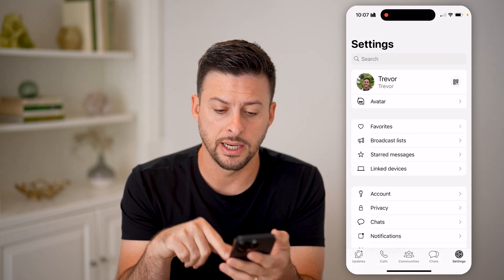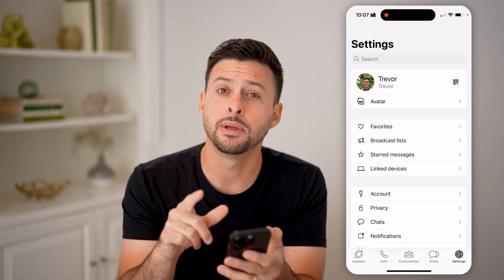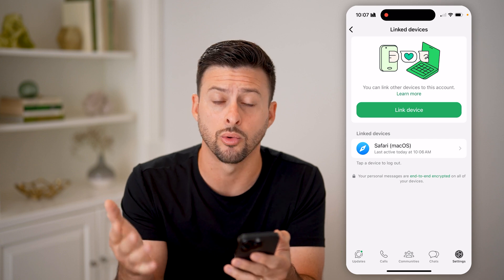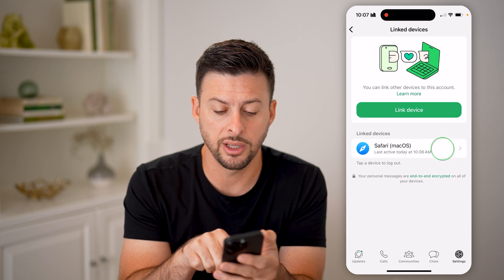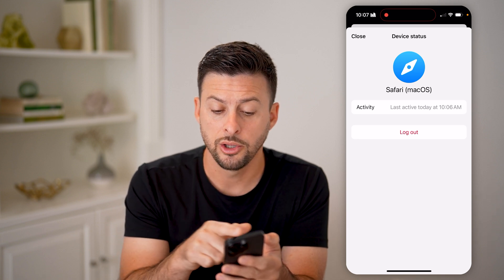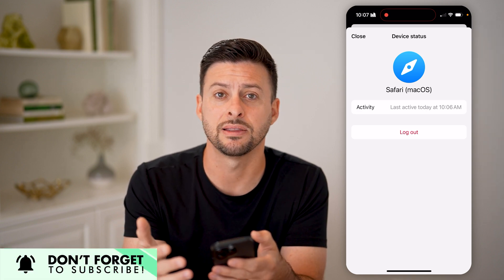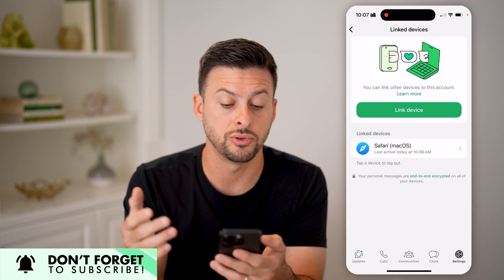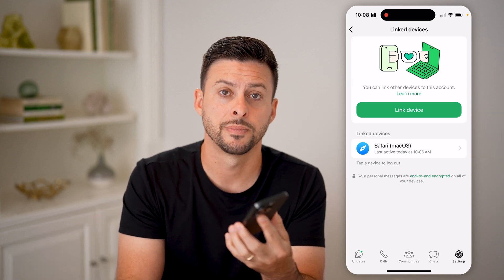How To Check WhatsApp Linked Devices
Here's how to check WhatsApp linked devices so you can see if your account has been logged into on any unknown devices.